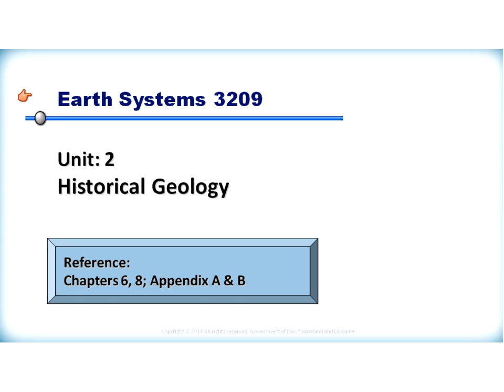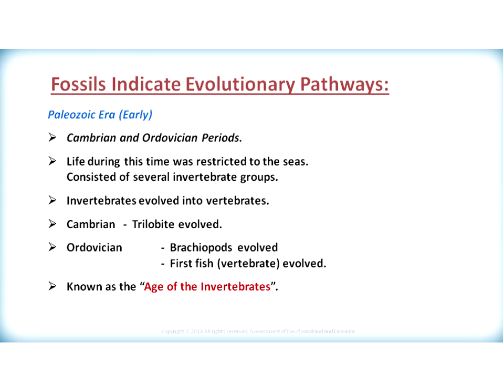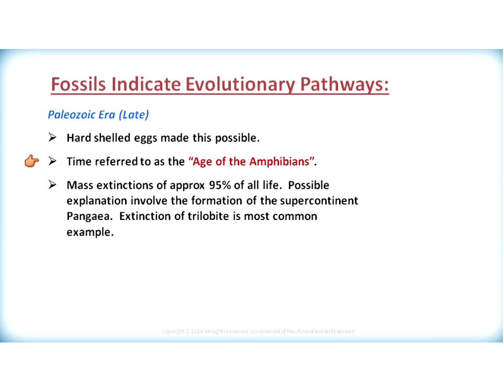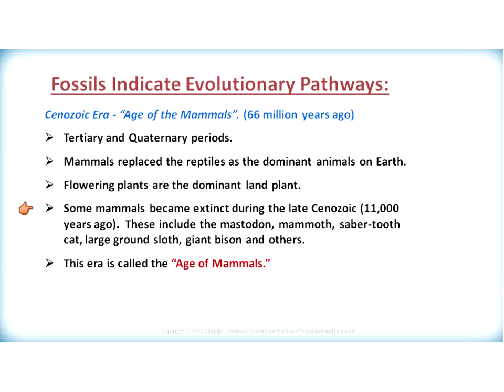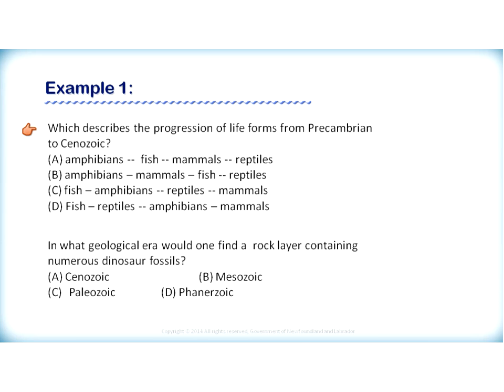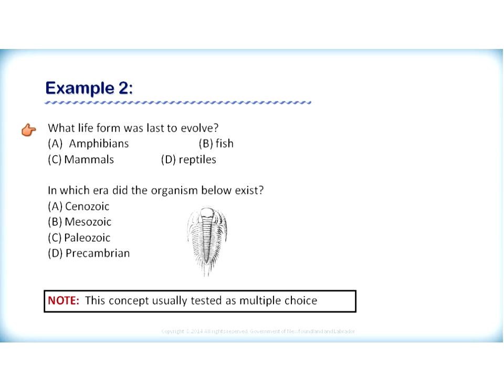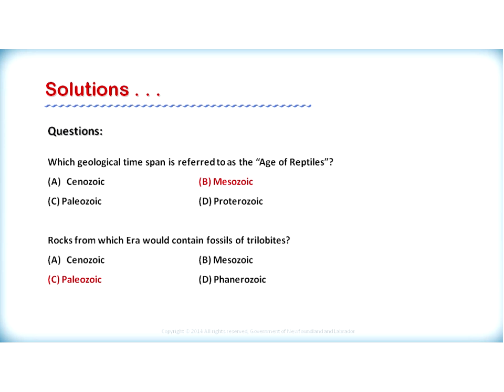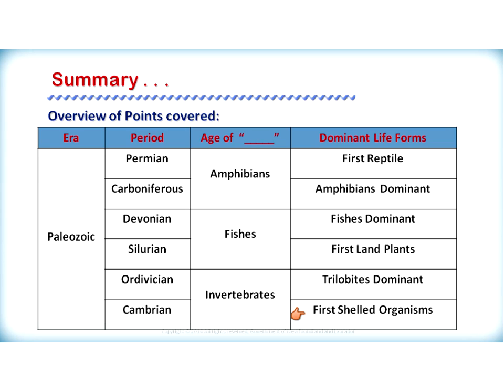ES3209 2 4 2 Life Forms and Geologic Time Part II